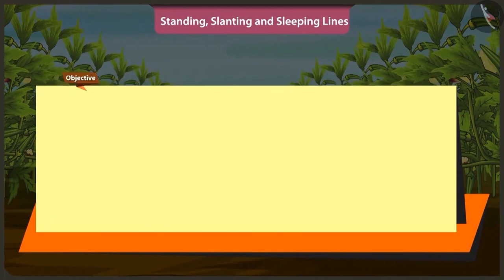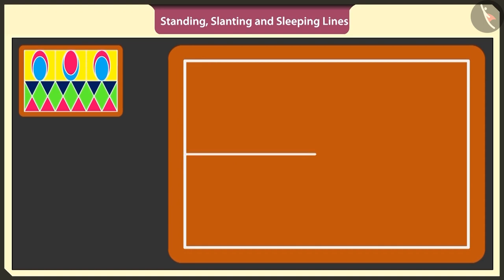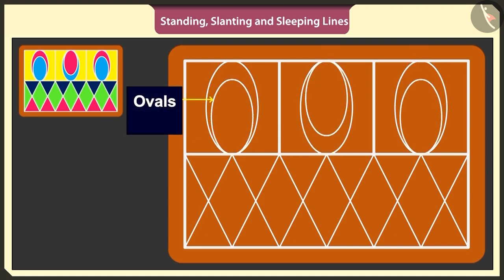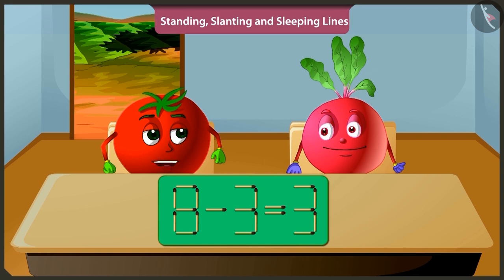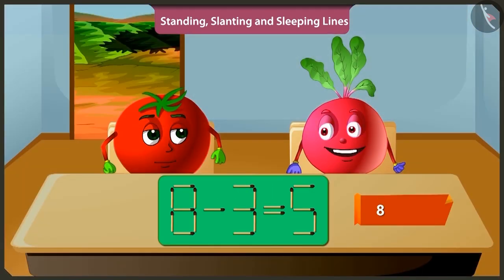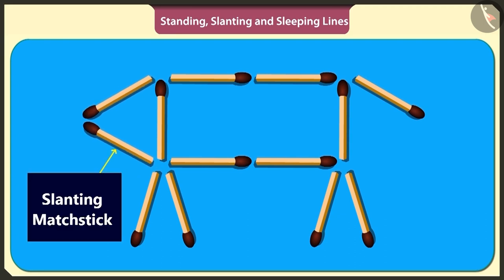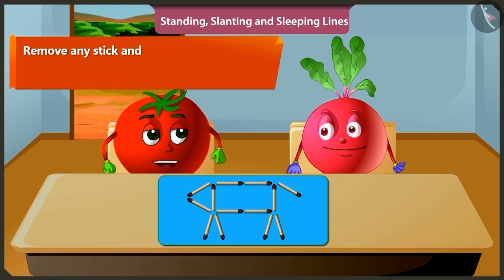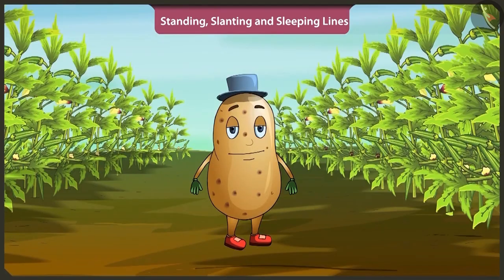Horizontal, vertical and slant lines | Part 2/2 | English | Class 2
Horizontal, vertical and slant lines | Part 2/2 | English | Class 2 | NCERT

Horizontal, vertical and slant lines | Lines and Angles | Grade 2 | NCERT | Lines and Lines

Welcome to part 2 of Horizontal, vertical and slant lines. In this video, we will discuss various examples of Horizontal, vertical and slant lines.